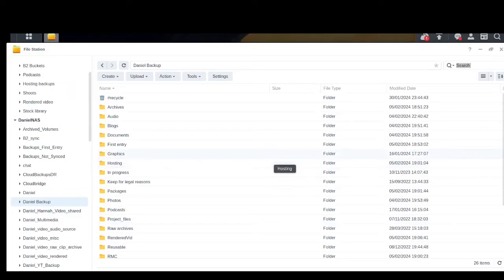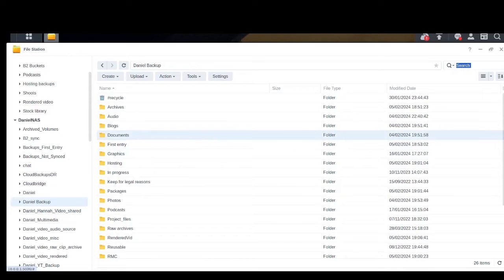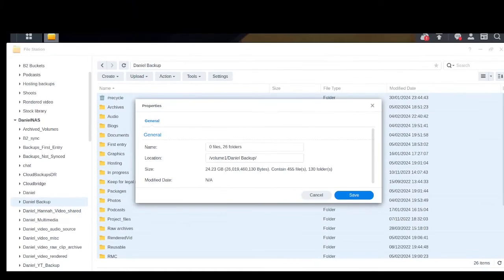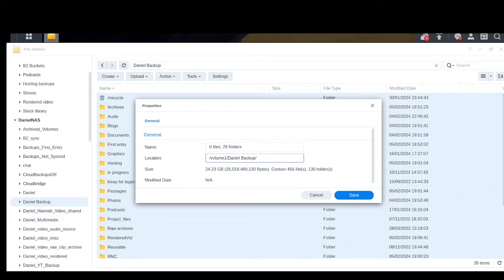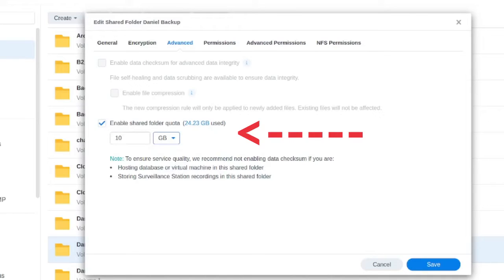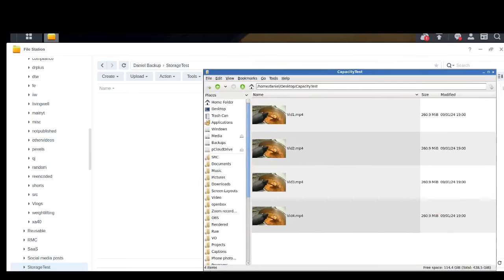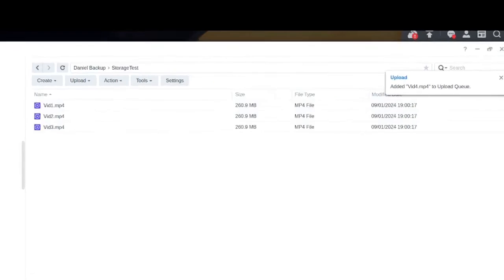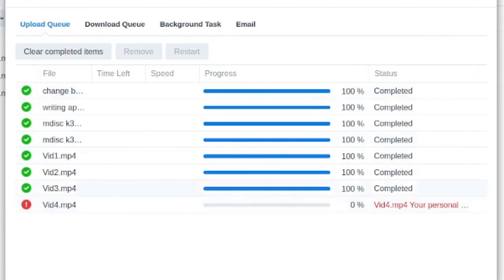Synology DSM - Setting Folder Size Limits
Setting a limit for a shared folder in Synology DSM. The use case I'm envisioning is bundling files into volumes for later archival onto optical media.